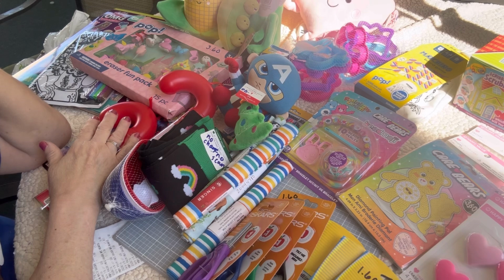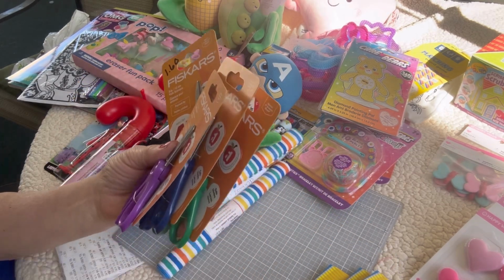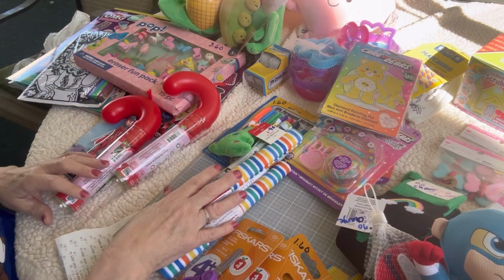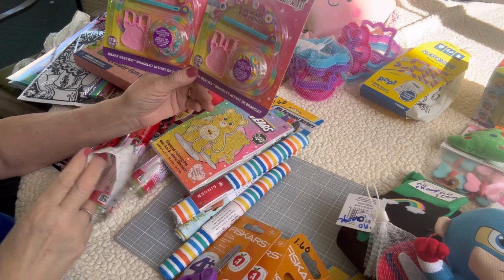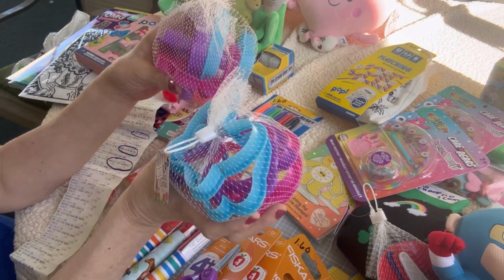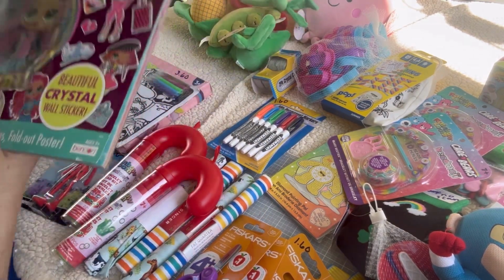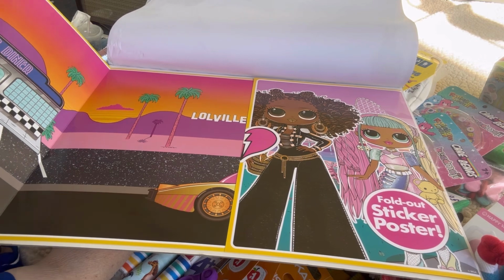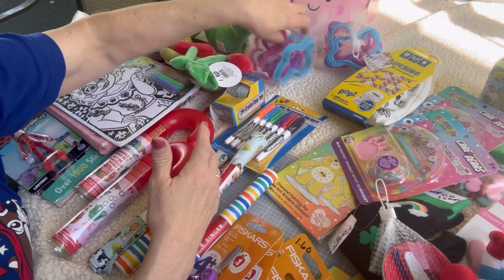Joann Fabric - shopping haul for Operation Christmas Child shoeboxes - 60% to 90% off everything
You probably know - JoAnn’s is going out of business.  My store is at 60% to 90% off everything!

I found some cute and more unique things for shoeboxes - different, at least, from what I usually pack.

Instagram is swains_shoeboxes